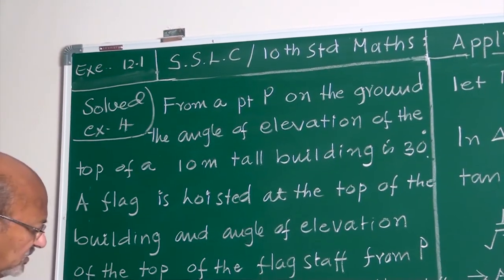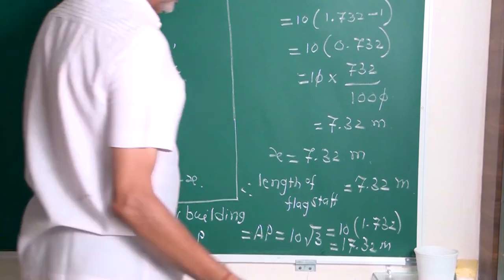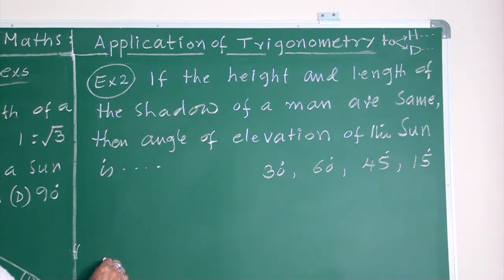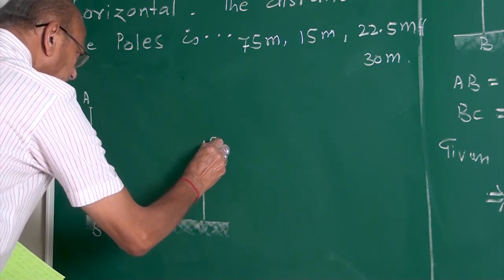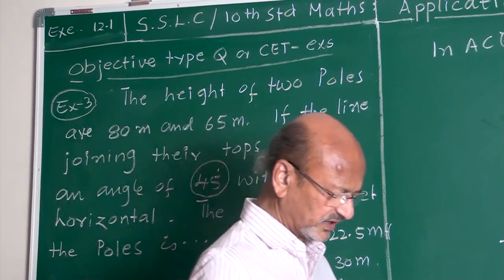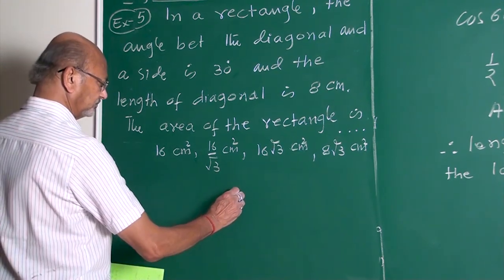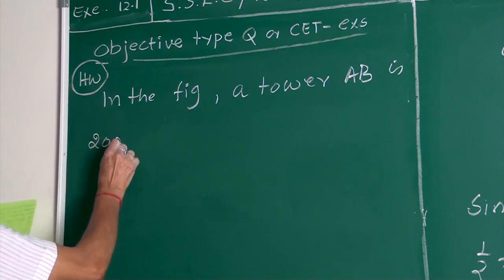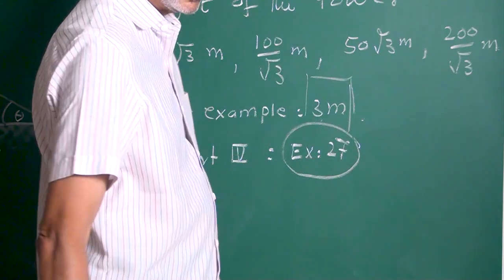05 - Applications of Trigonometry (Objective type or CET examples)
S.S.L.C (10th Std) Maths Class |
05 - Applications of Trigonometry (Objective type or CET examples)